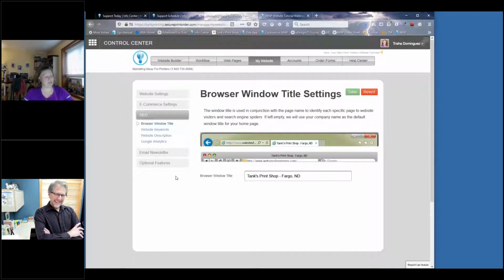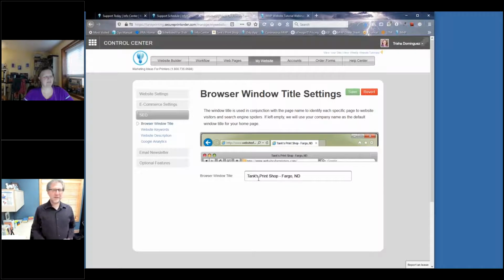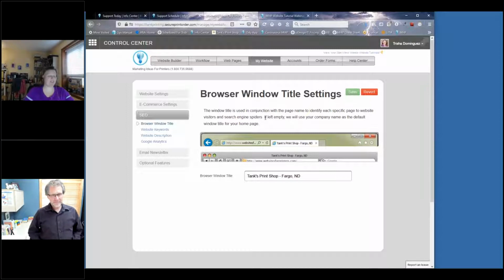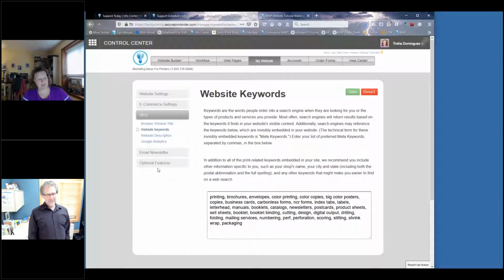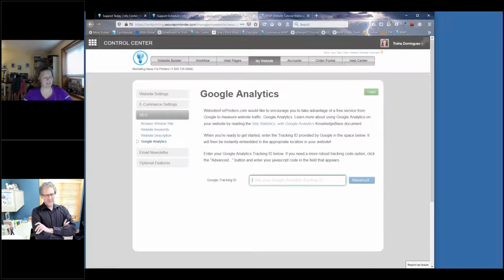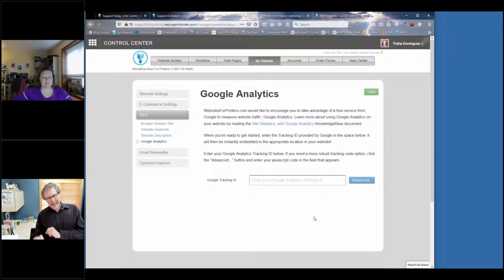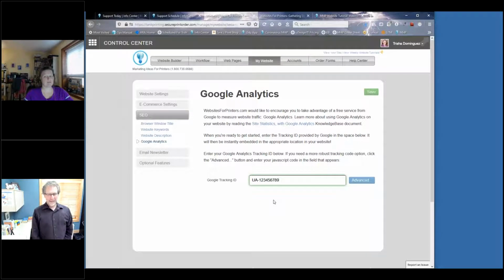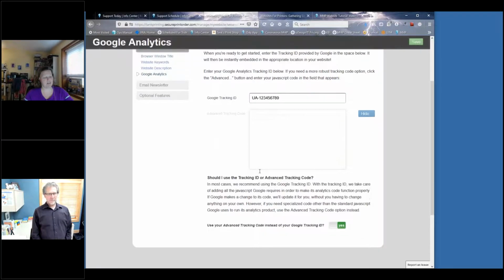Weekly Webinar Tutorials: Episode 044 - Improve your SEO in 10 minutes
Episode 044 of the MI4P Weekly Webinar Tutorials series shows Marketing Ideas For Printers website subscribers where to find the website's high-level SEO settings. If you've not fine-tuned your website's Browser Window Title, the 10 minutes it take to do so will be time well-spent! Looking for more SEO tips?

These 20-minute webinars will focus on things YOU can do to be in the best possible situation to operate your printing business. New content available at each webinar to help you navigate whatever lies ahead in your business.

You’re guaranteed to pick up information that you can use to help your print business. Share your ideas, join the community of printers just like you, and let’s work together.